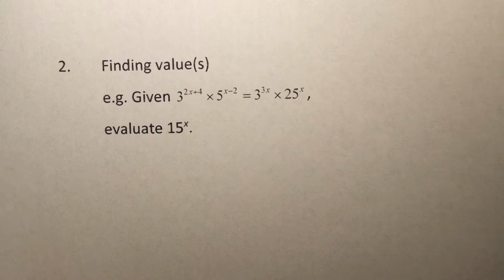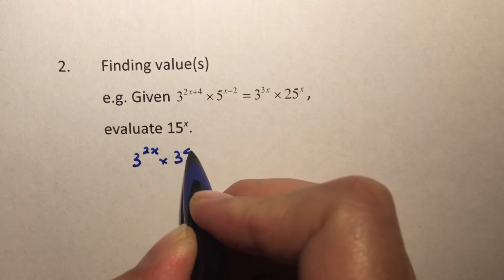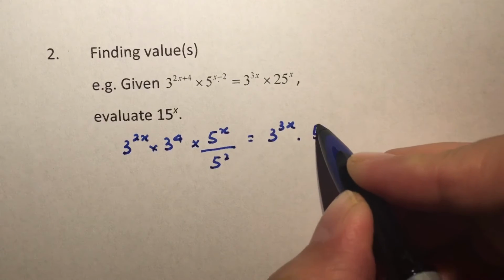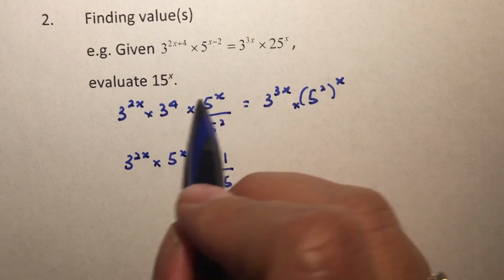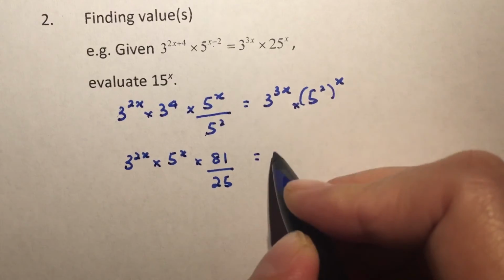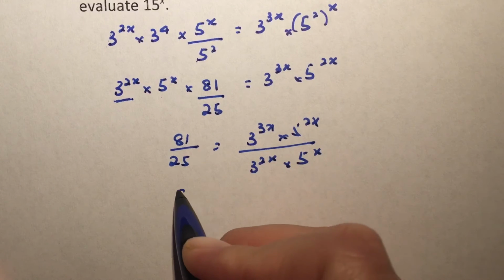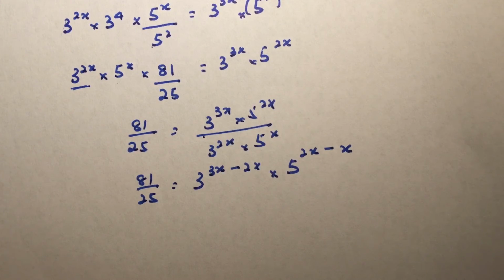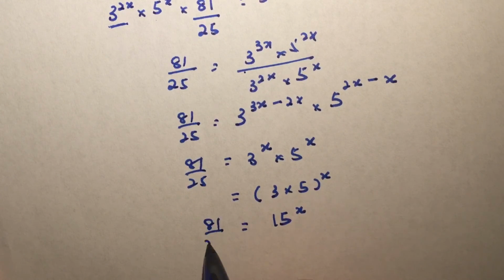Finding value of x in indices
How to evaluate in indices